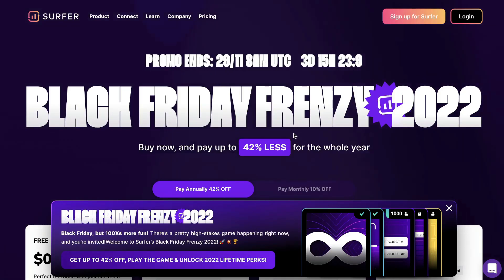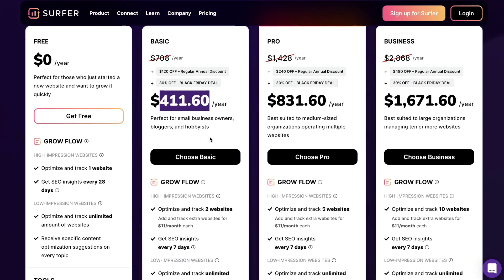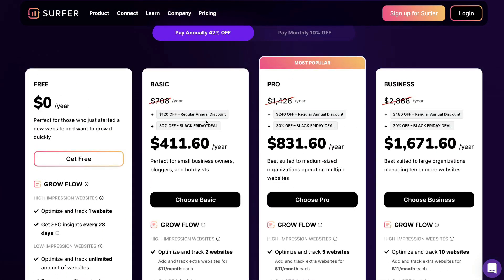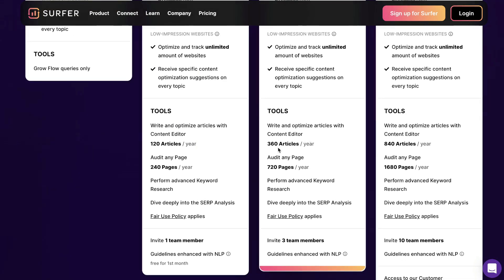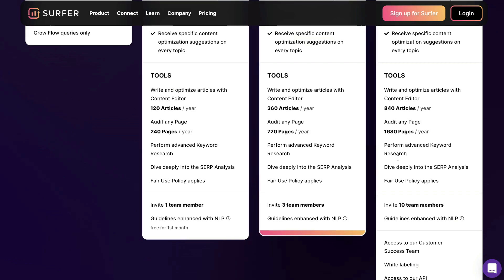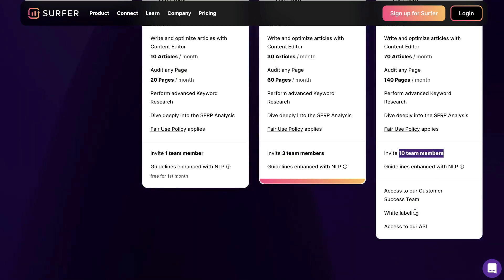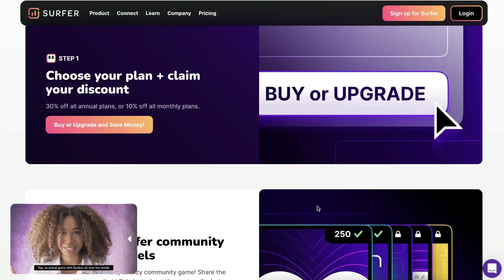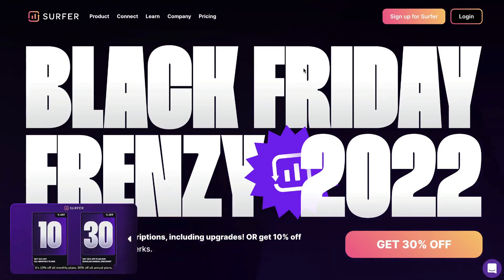SurferSEO Black Friday Deal - 42% OFF + Lifetime Perks 🔥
In todays video i go over surferseo black friday deal to discuss the discounts, pricings and perks you can expect if you upgrade during black friday.

-What is surferseo
-How sureferseo works
-surferseo black friday deals
-surferseo lifetime perks
-surferseo annual plans discount
-surferseo monthly plans discount
how to get surferseo black friday deal